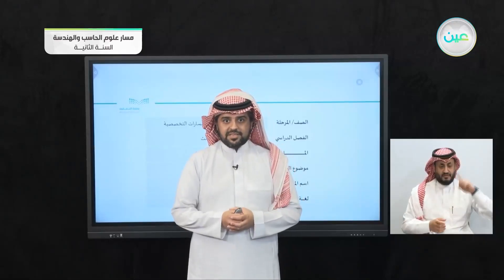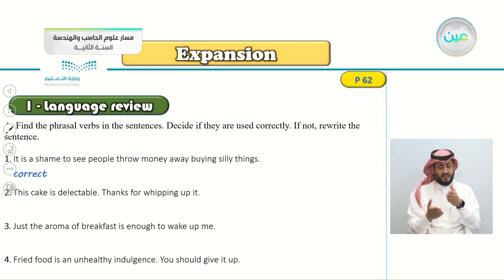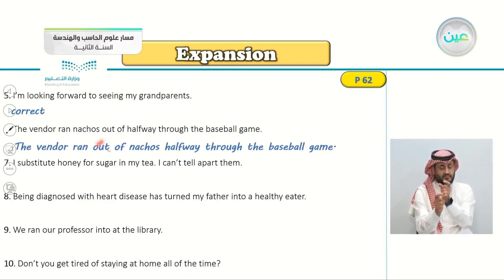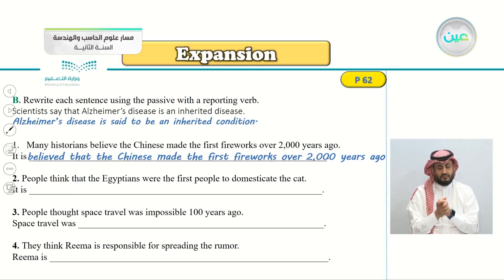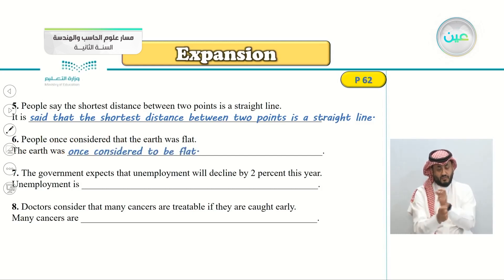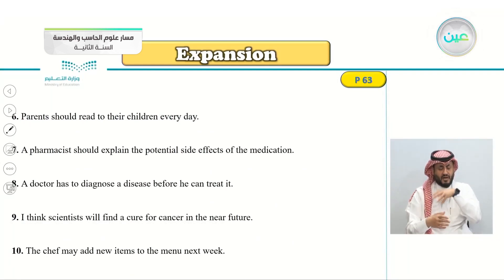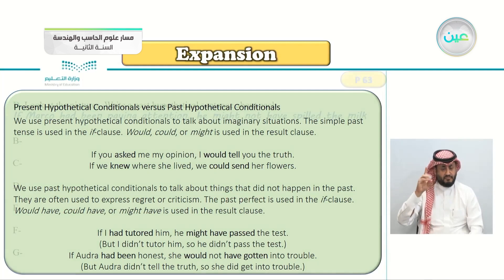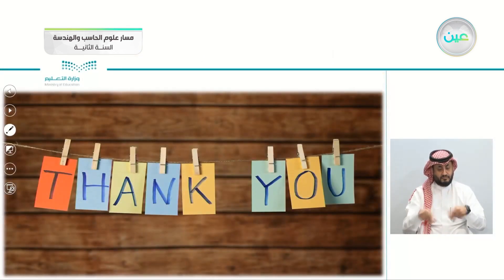Expansion1 - اللغة الإنجليزية (2-3) - مسار علوم الحاسب والهندسة - السنة الثانية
الحصة الأولى - الأربعاء - الأسبوع الحادي عشر - مسار علوم الحاسب والهندسة - السنة الثانية